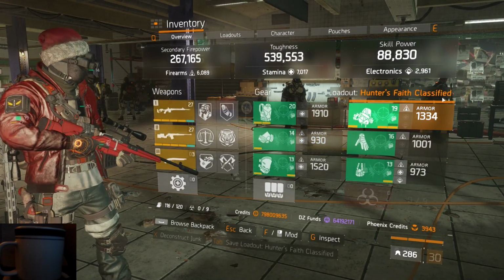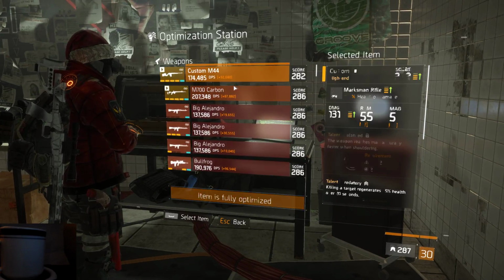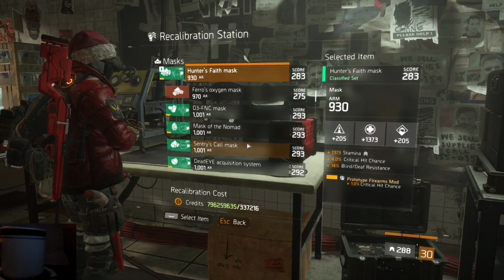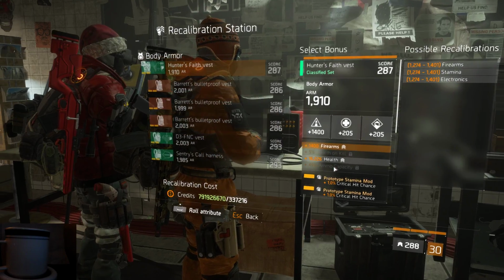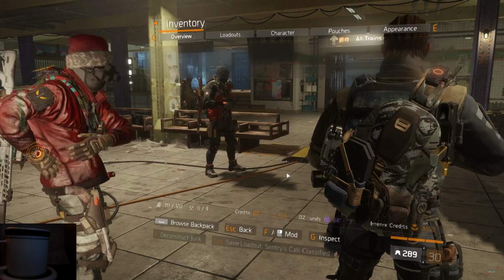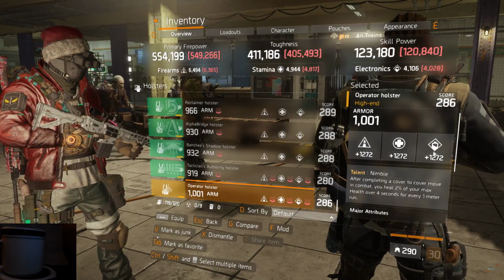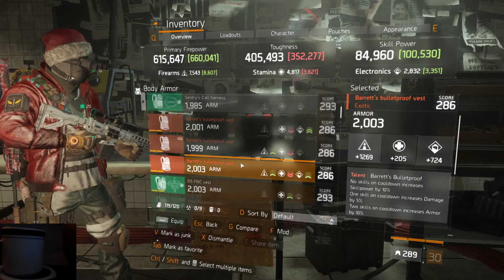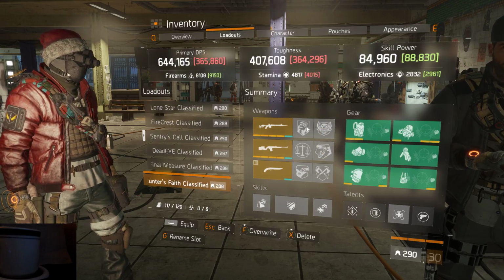Classy Hunter's Faith [MB] - Dream Workshop - [P2H] The Division (PC)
DeadEYE and Sentry's have been my go-to sniper builds, but I've been aware of the need for a heavy sniper, one capable of immense damage output to down enemy Agents in 2 hits or less. Hunter's Faith is that build albeit a difficult to run build. Only decision now is which of my other two will I give up for this one?

Got any KickFlips you want to share with the Devs @TheDivision?

I even made my own post dedicated to the practice of Betrayal in the DZ

If you use Twitter, use AgentHighlights to get their attention. DZKickFlips is how I'm organizing mine, so feel free to use it as well. We can compare notes!